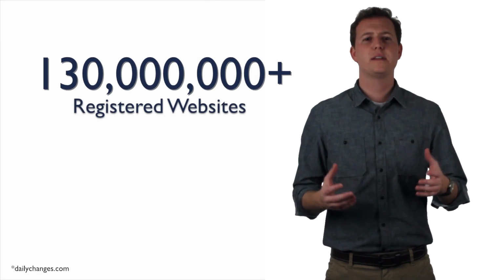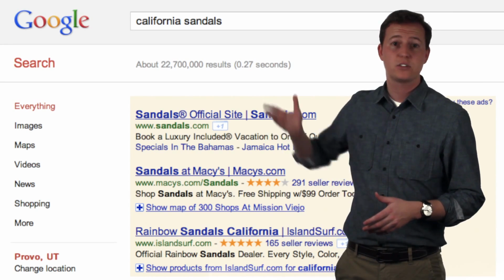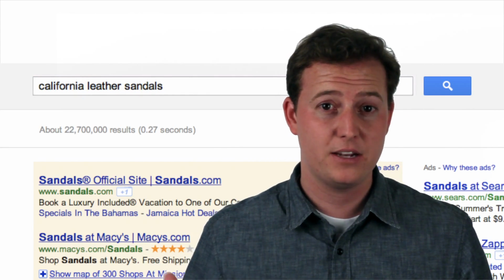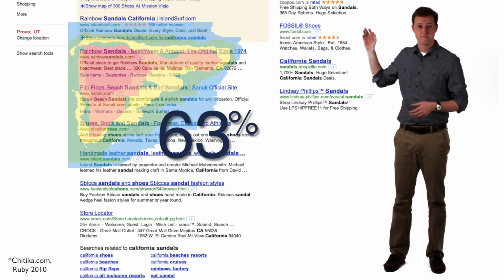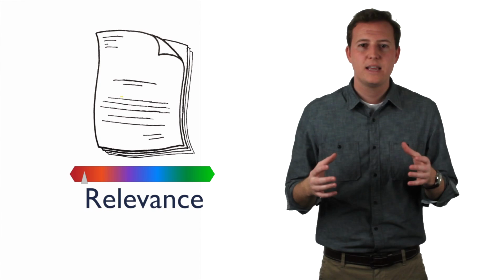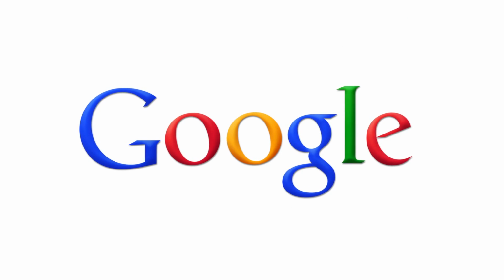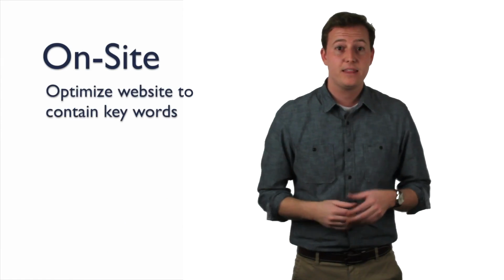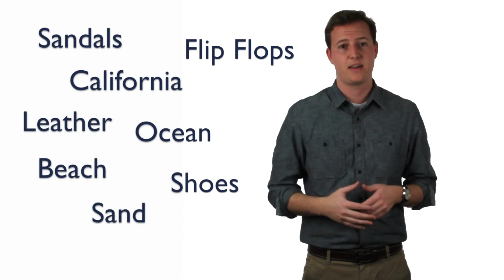What is SEO and how does it work?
Looking to create a website with WordPress? Bluehost has the perfect solution for you.

Are you a website owner or professional looking for ways to drive increased traffic to your website and improve your online presence? Then SEO is an important approach you cannot afford to miss out on.

This video aims to give you an understanding of what SEO is and how it works.

Things explained in the video:
-What is SEO & why is it important?
-How does SEO works?
-What are keywords and backlinks in SEO?
-Why are these search results called organic results?
-What are on-page and off-page SEO?

Search engine optimization (SEO), an important part of digital marketing, refers to optimizing a website to make it rank higher on the Search Engine Results Page (SERPs).

When users enter a query, more than 50% look through the first three results or do not go beyond the first page. Therefore, to increase your visibility and get noticed, you need to rank among the first few SERPs results.

If you aren’t present on the first page, your website may be non-existent for many users.
SEO (Search Engine Optimization) increases the visibility of a website, which can lead to more traffic and conversions. You can build credibility and trust with your audience, making SEO a pivotal part of a digital marketing strategy.

Search results cover more digital real estate, appear more credible to savvy searchers, and receive more clicks than paid advertisements.

Additionally, SEO is a low-cost channel that helps you attract high-quality visitors to your site, which can increase valuable conversions.

Timestamps
00:00:00     Introduction
00:00:22     What is SEO And How Does it Work
00:02:01     Why SEO is Important
00:04:00     Organic Search Listing
00:04:22     On-site and off-site SEO
00:05:16     Conclusion

Additional SEO Tutorials and Resources

You can go through our complete blog post on an overview of SEO

You can watch a related video on ‘How to boost your SEO by optimizing your content’

About us